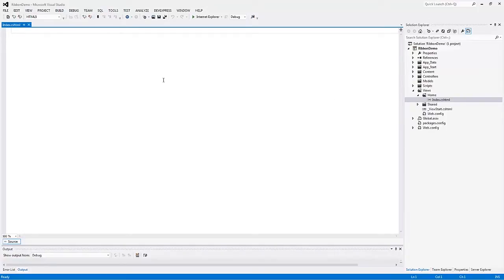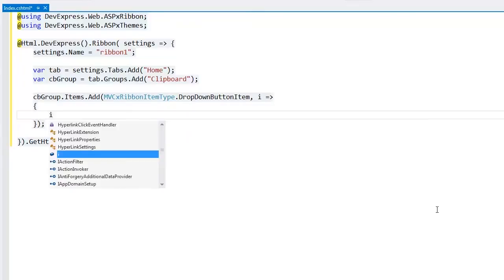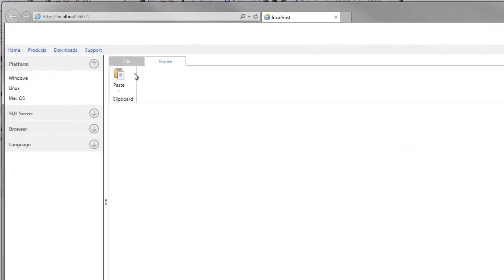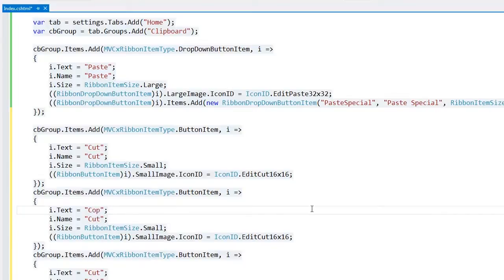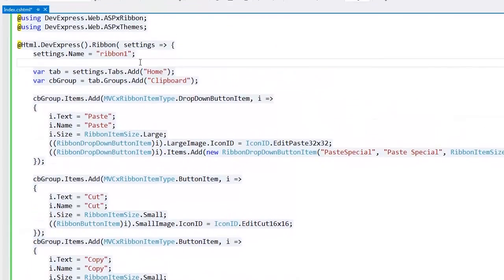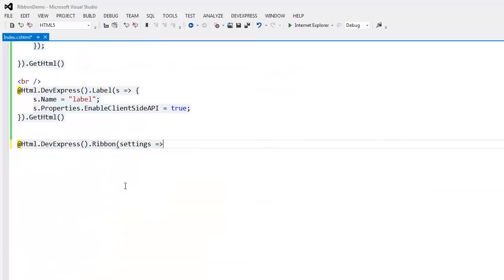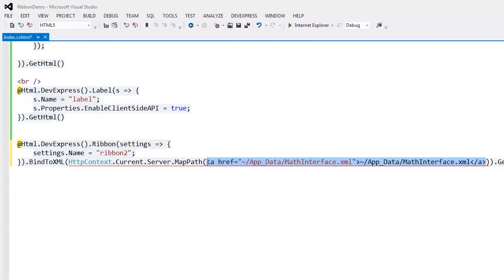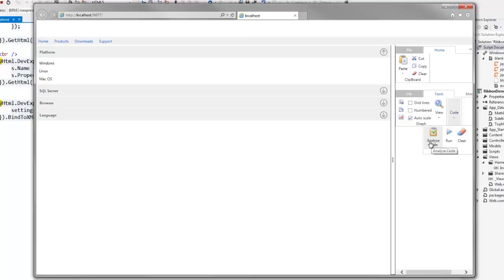DevExpress ASP.NET MVC: Ribbon UI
Your shortest path to web applications that emulate Microsoft Office end-user experience. The DevExpress ASP.NET MVC Ribbon helps you introduce the look, feel and behavior of a Ribbon based UI in your next ASP.NET MVC project. In this video you'll learn how to add a Ribbon to your web application, how to populate it with items or bind to a data source, and how to handle button click events.